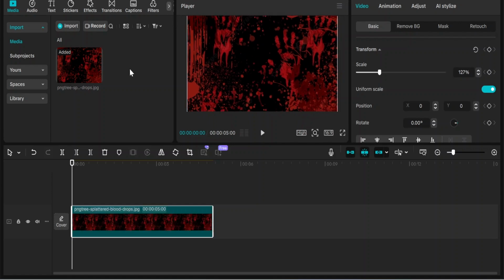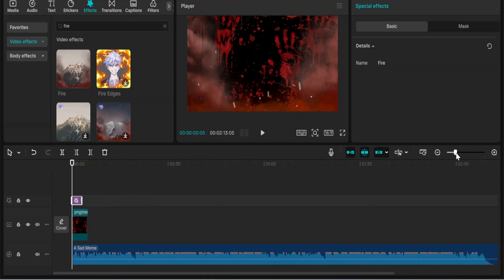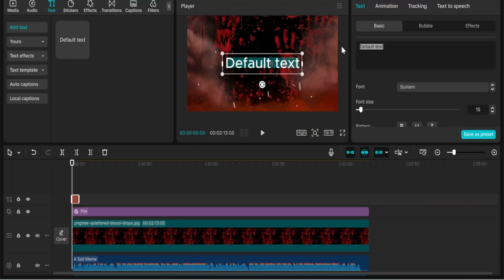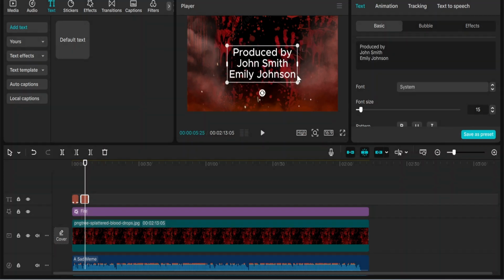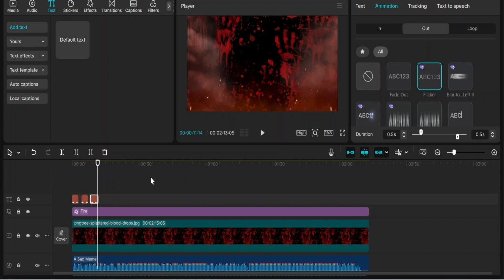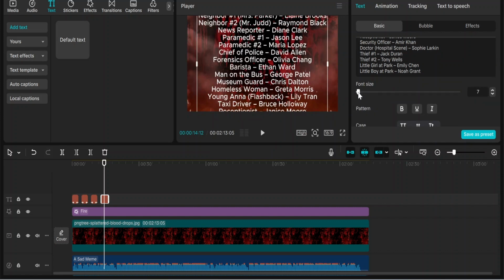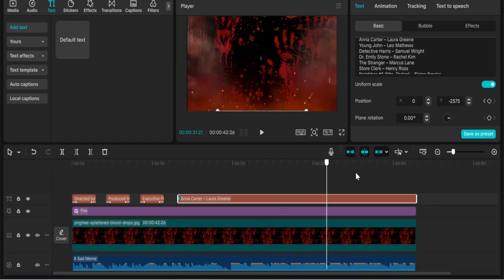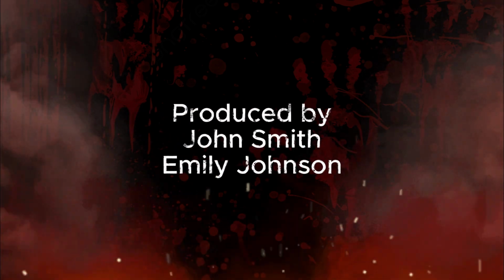How to Create Rolling End Credits Like Movies in CapCut | Step-by-Step Tutorial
Learn how to create professional-looking rolling end credits just like in the movies—using CapCut! In this easy step-by-step tutorial, I’ll show you how to:

✅ Set up your project
✅ Add background images and music
✅ Style and animate text for cast and crew
✅ Use keyframes to create smooth rolling credits

Whether you're making a short film, YouTube video, or creative project, this tutorial will help you create cinematic end credits with ease.